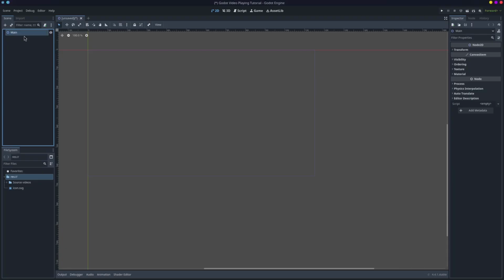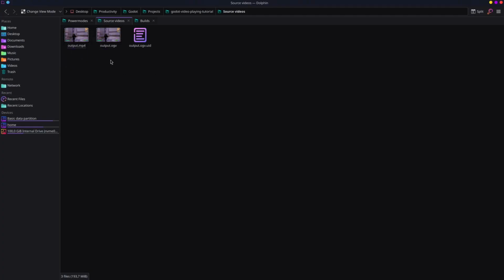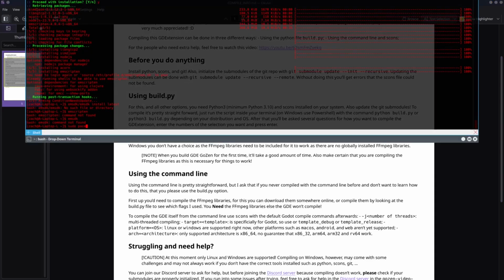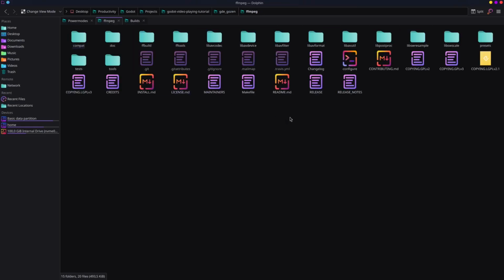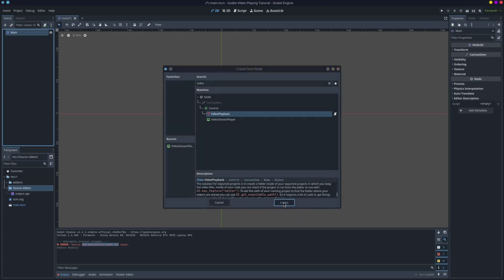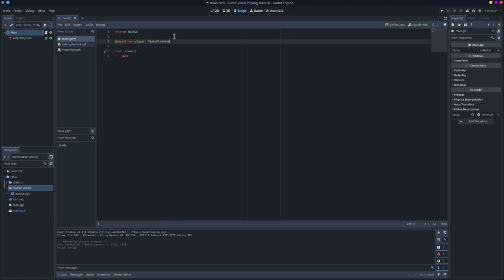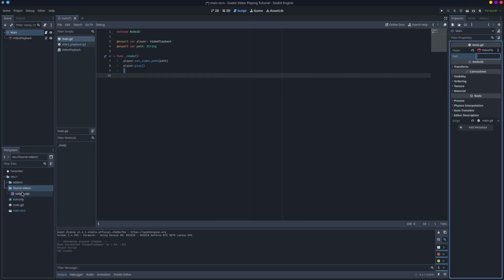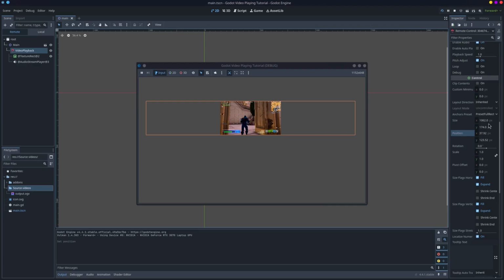How to play MP4 and other videos inside Godot using GDE Gozen!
git submodule update --init --recursive
git submodule update --recursive --remote
python build.py